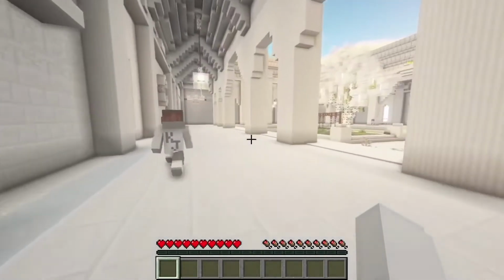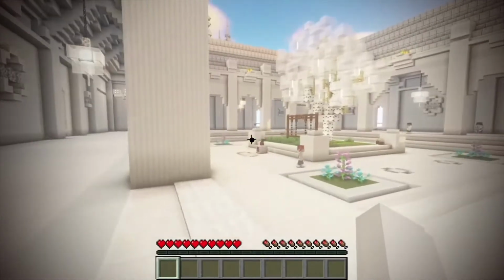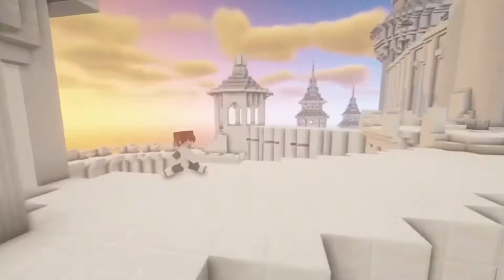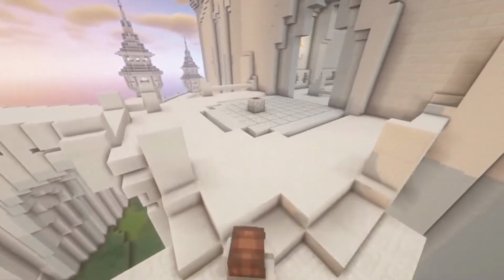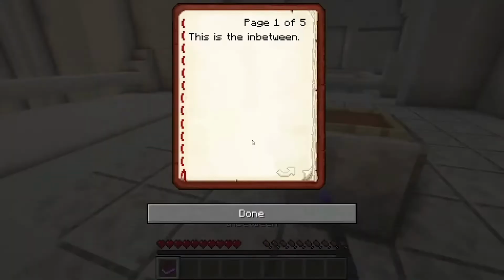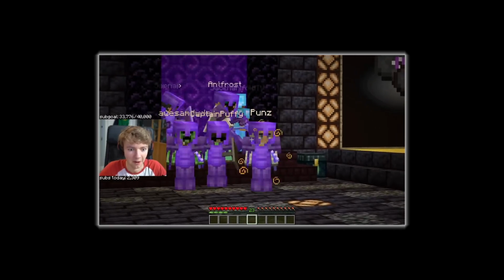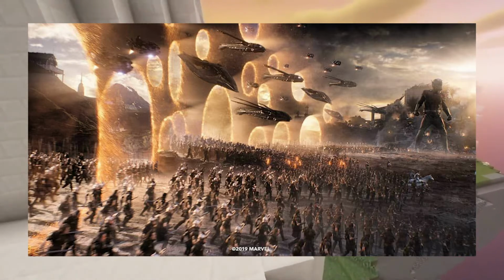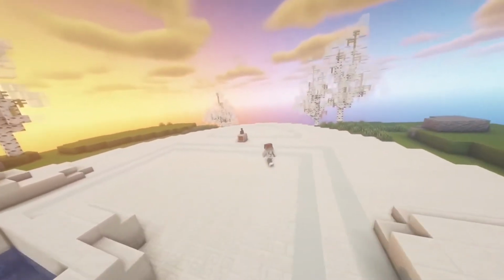Karl And All His Different Versions Dream SMP...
So i explain karl jacobs and all his different characters as there are multiple karls in the inbetween which we seen in karls recent stream from tales of the smp. This give us a massive insight and i go through karl jacobs time traveler lore and then my own dream smp theory on why there are so many karls in the inbetween.

No one else has been to the inbtween other than karl but in the recent tales of the smp it was based in the wild west and there was corpse husband,ranboo, quackity, technoblade, karl, fundy, connor eats pants, sapnap, tubbo and badboyhalo and this episode is standard tales of the smp but when karl goes to the inbetween thats when we get the insight that there are so many karls as there are multiple karls in the inbetween. So leave in the comments what you think.

Description tags- karl, karl jacobs, tales from the smp, tales of the smp, dream smp, dream smp the inbetween, dream smp lore, karl inbetween, more karls.

How Dream Will Destroy The Egg...,I Survived 100 Days Of Hardcore Minecraft ... Explained, How To Join Epic SMP In 1 Minute, Why DREAM Made A PRISON On The Dream SMP, Technoblade Will Blow Up The Egg Dream SMP...